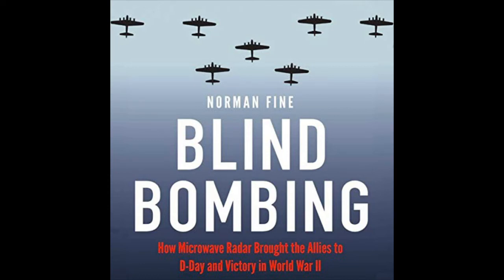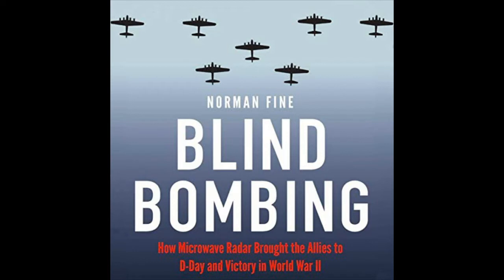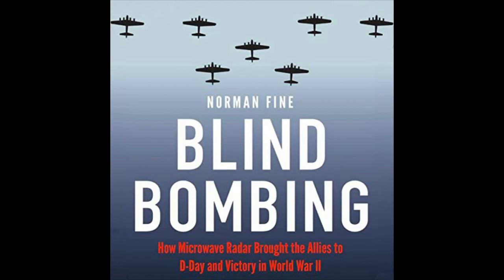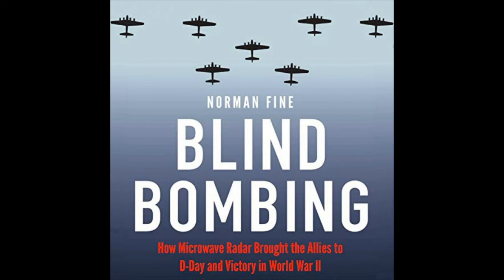Blind Bombing [Audiobook Sample]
Full audiobook available on Audible and iTunes.

Blind Bombing
How Microwave Radar Brought the Allies to D-Day and Victory in World War II

Narrated by Marlin May

Publisher's Summary
Awarded the silver medal in History (World) Category in the 2020 IPPY Awards

Since the discovery of radar early in the 20th century, development across most of the world had progressed only incrementally. Germany and Japan had radar as well, but in just three years, the Allies’ new radar, incorporating the top-secret cavity magnetron, turned the tide of war from doubtful to a known conclusion before the enemy even figured out how. The tactical difference between the enemy’s primitive radar and the Allies’ new radar was similar to that between a musket and a rifle. The cavity magnetron proved to be the single most influential new invention contributing to winning the war in Europe.

Norman Fine tells the relatively unknown story of radar’s transformation from a technical curiosity to a previously unimaginable offensive weapon. We meet scientists and warriors critical to the story of radar and its pressure-filled development and implementation. Blind Bombing brings to light two characters who played an integral role in the story as it unfolded: one, a brilliant and opinionated scientist, the other, an easygoing 21-year-old caught up in the peacetime draft.

This unlikely pair and a handful of their cohorts pioneered a revolution in warfare. They formulated new offensive tactics by trying, failing, and persevering, ultimately overcoming the naysayers and obstructionists on their own side and finally the enemy.

The book is published by University of Nebraska Press. The audiobook is published by University Press Audiobooks.